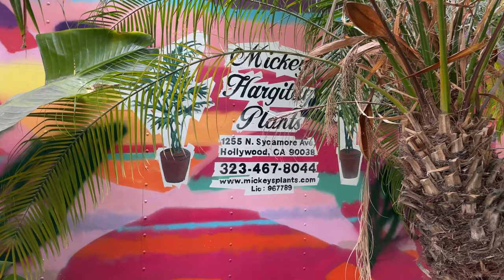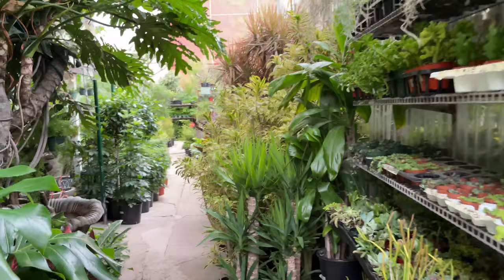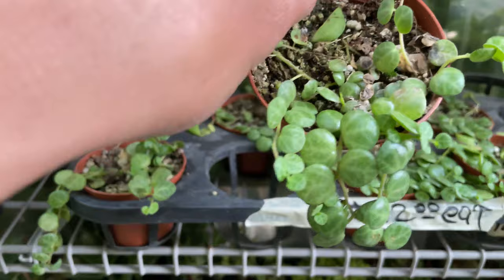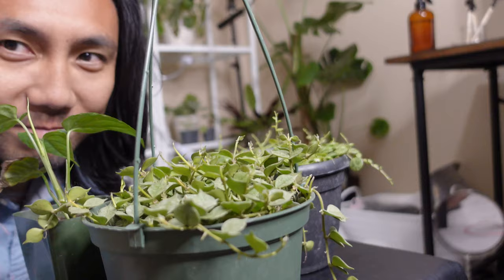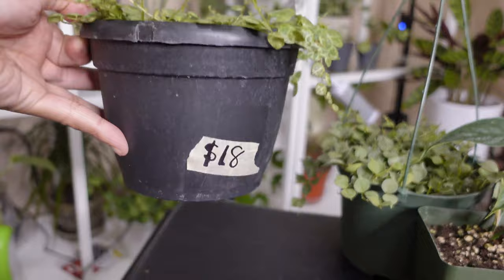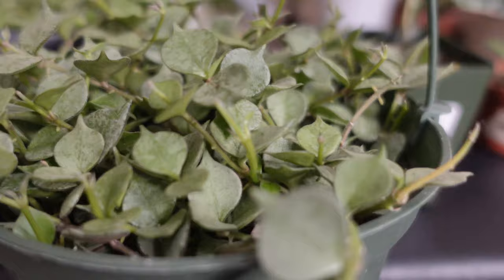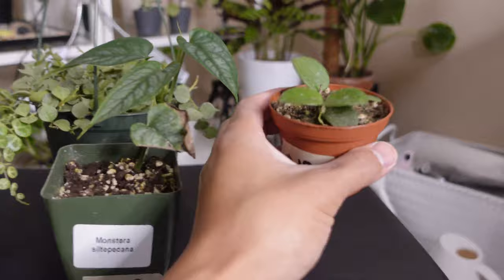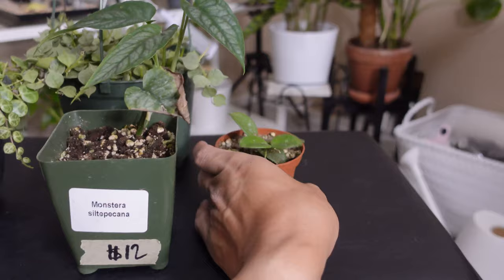Let's Go [Wishlist] Plant Shopping | Mickey Hargitay Plants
Hi guys! I am back with another plant shopping video! Whenever I'm near Los Angeles, I always try to visit this plant shop and I always walk out with something. Mickey Hargitay Plants has this greenhouse that is lined with lush hanging baskets that you can walk down as if you're walking down an aisle to say "I Do" to ALL of the plants! I DO and I DID! Well, not all of the plants, but I did pick up a handful!  Enjoy!